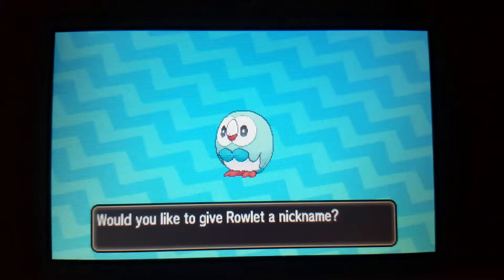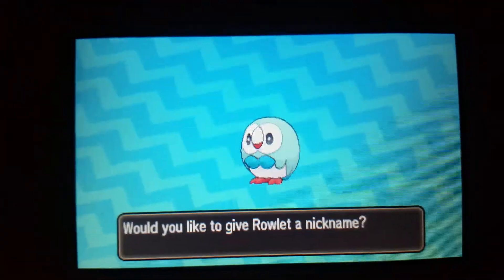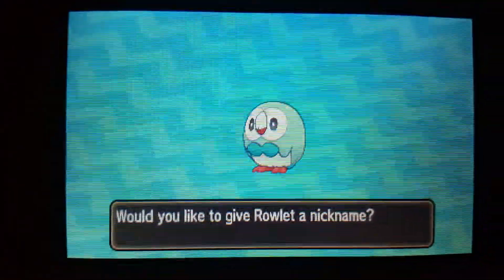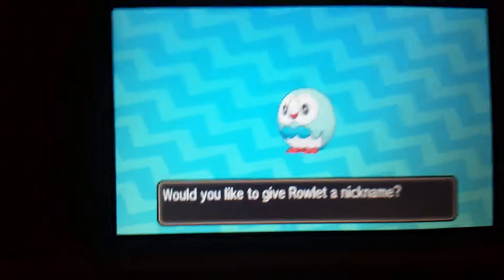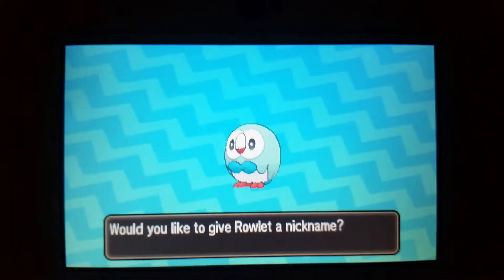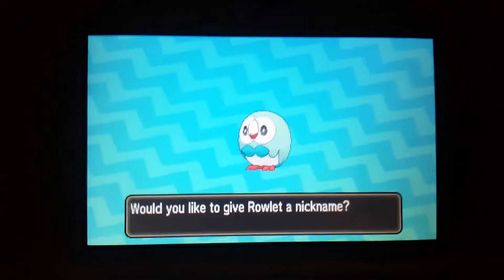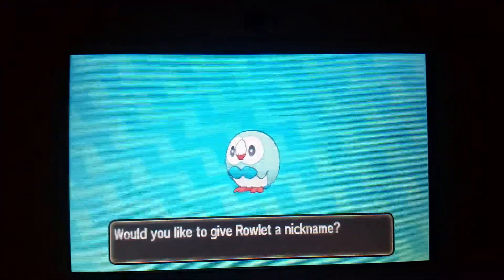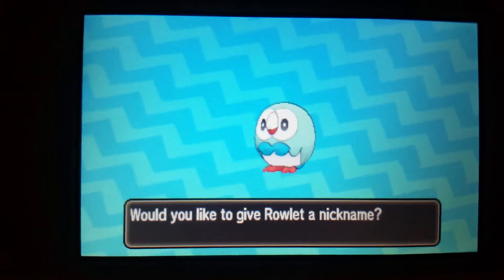Pokemon moon Shiny captures: Shiny freakin Rowlet!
Welcome back to more shiny pokemon captures and in this episode I finally try breeding for the starters and the first one I go for is Rowlet and I get it within a day of breeding!